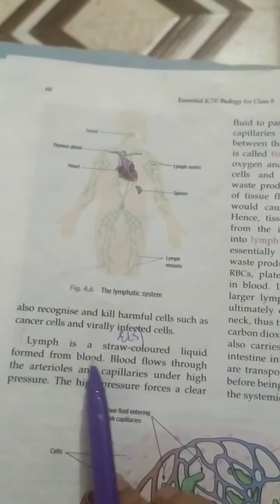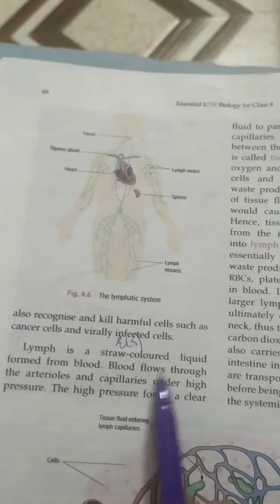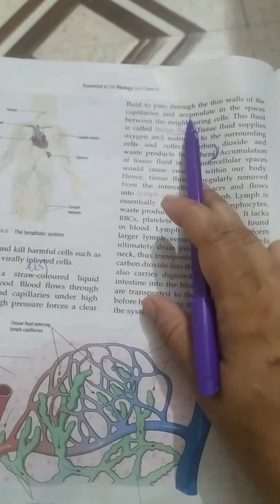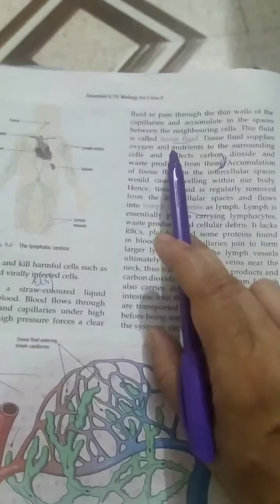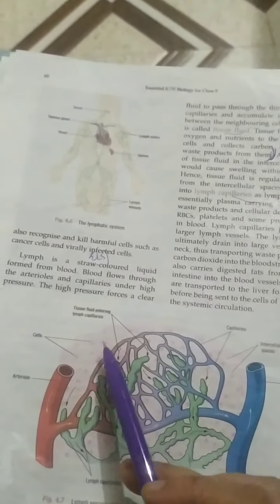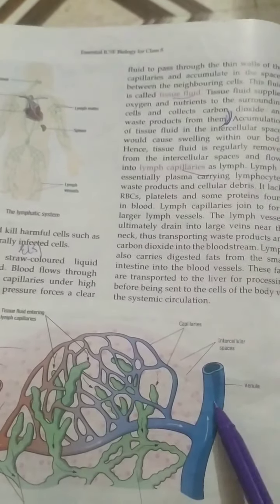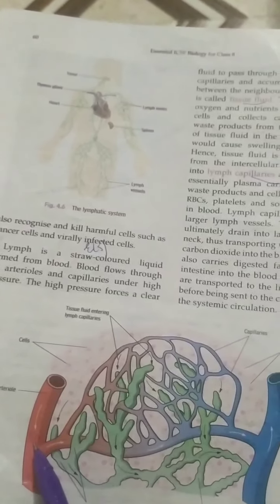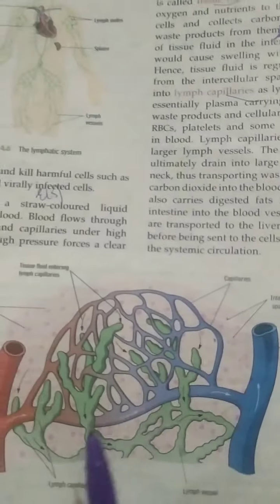Class-8, Subject-Biology, Video-42, Chapter-4, Circulatory System, Part-8 by Mrs Proveen Manhas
Video no-42, Biology,Class-8th, Part-8, Chapter-4 (The Circulatory System)